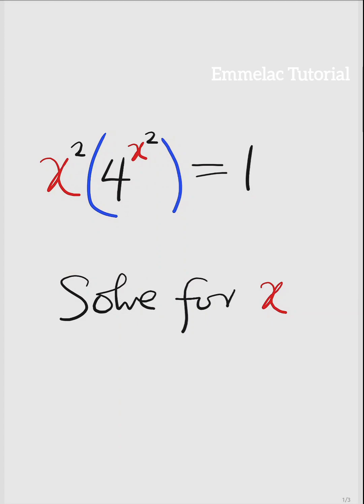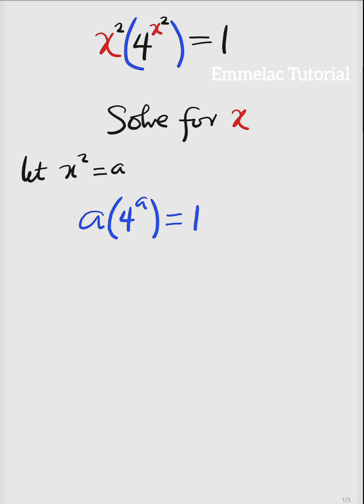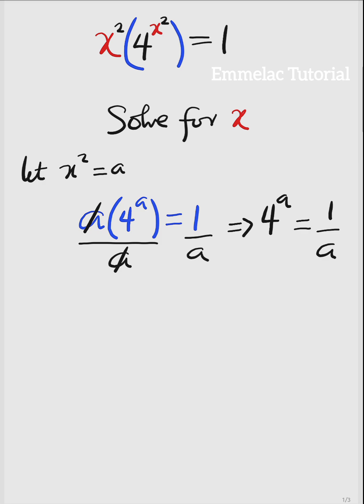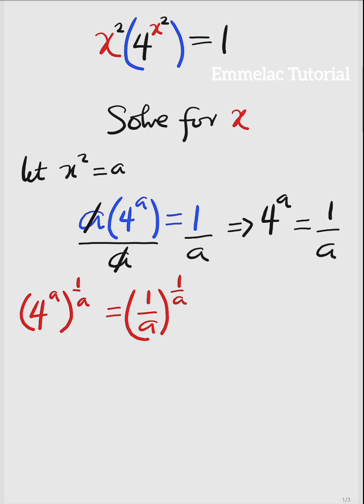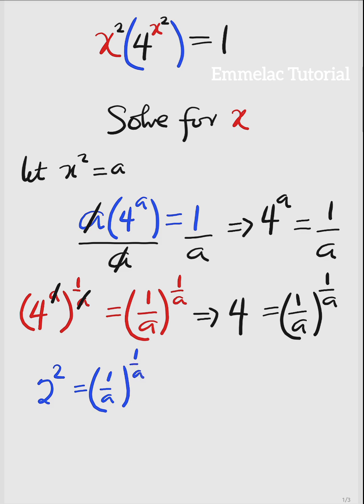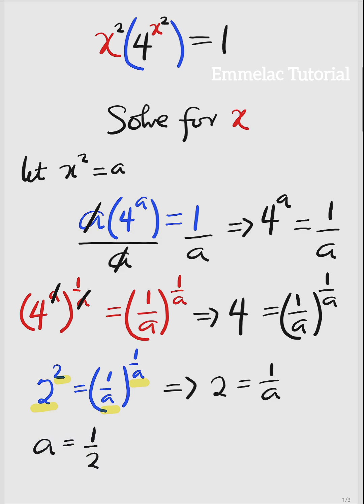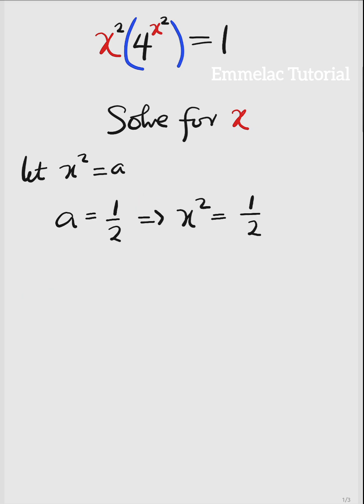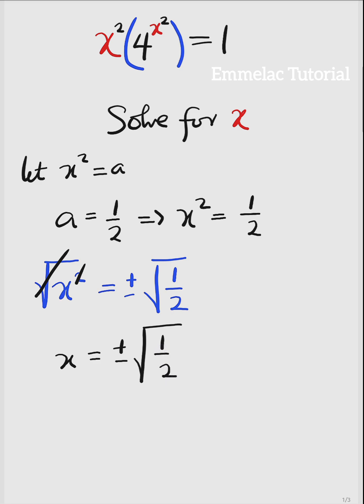Only 1% Can Solve This Viral Math Problem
Can you solve the exponential equation that stumped 99% of people? This equation has been making rounds online and has left many mathematicians and non-mathematicians alike scratching their heads. In this video, we will break down the equation step by step and provide a clear and concise solution. Whether you're a math whiz or just looking for a challenge, this equation is sure to put your skills to the test. Watch until the end to see the solution and find out if you're among the 1% who can solve it. The equation is simple yet deceivingly complex, and its solution requires a deep understanding of exponential functions and algebraic manipulations. So, get ready to have your mind blown by the simplicity and elegance of the solution.